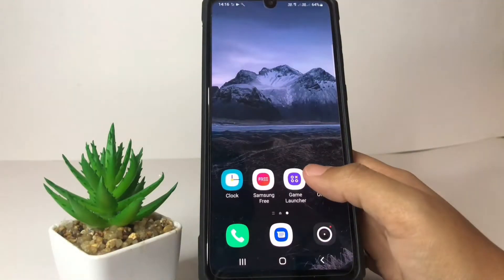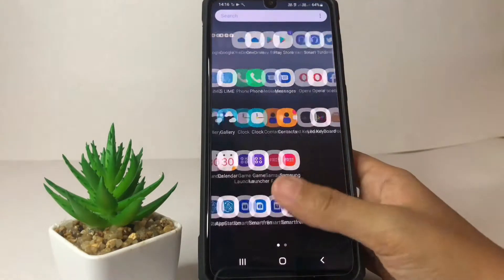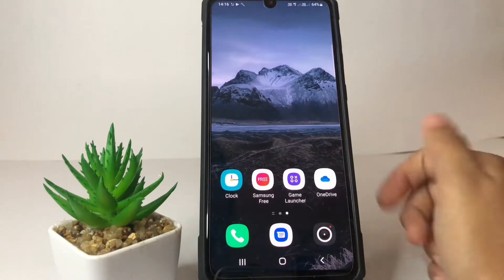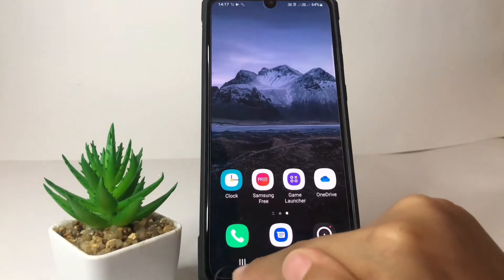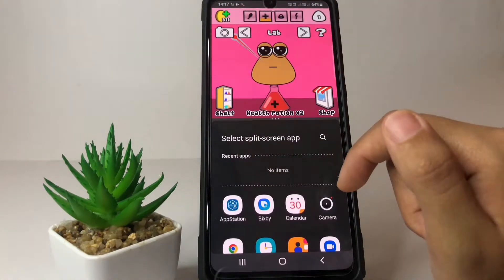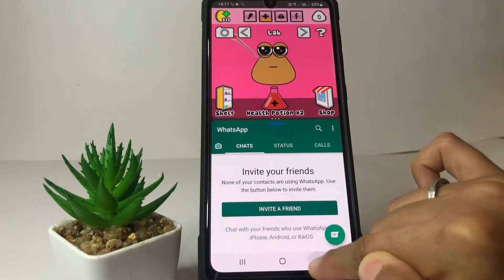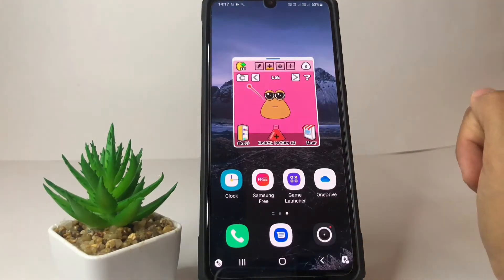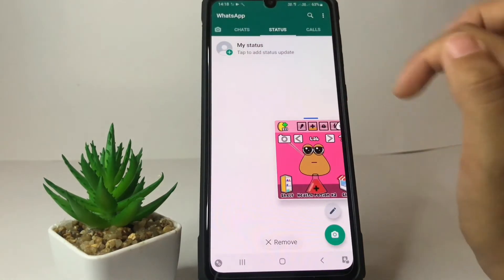Samsung A53 5G | How to Use WhatsApp While Playing Games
Samsung A53 5G - Hire i'll show you How to use whatsapp while playing games like pubg, free fire etc.

This video is related :
how to open whatsapp while playing games,
how to use whatsapp while playing games,